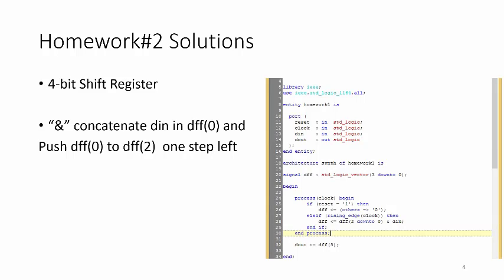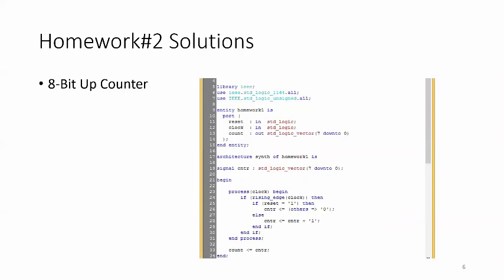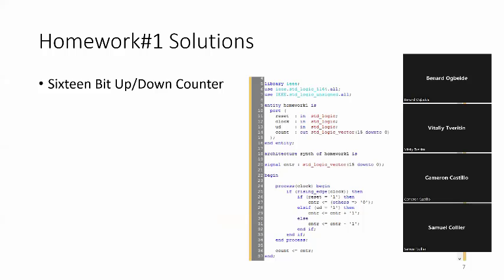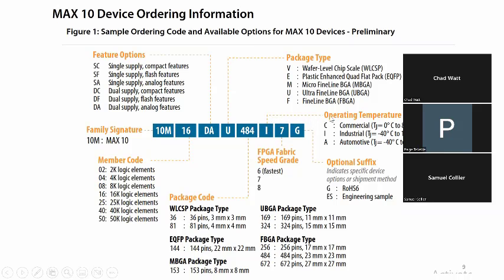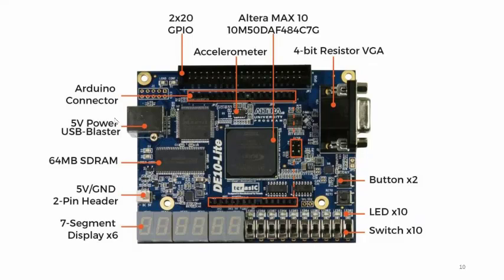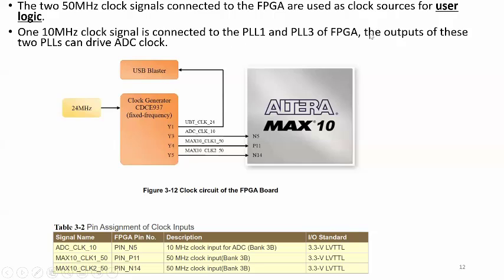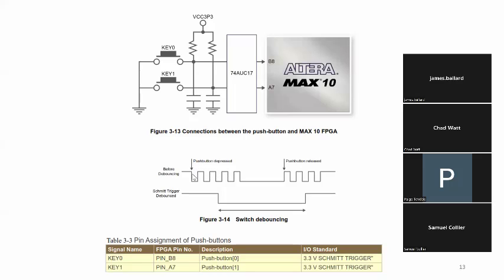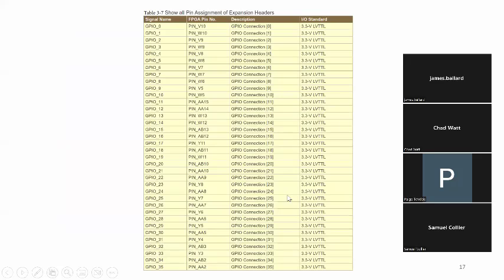2022-10-17 10.56.15 LECTURE EE331_01W_ Digital System Design w_HDL